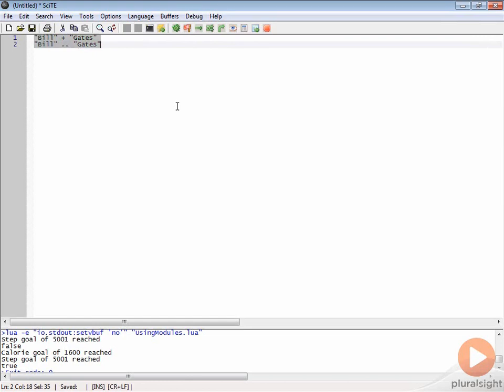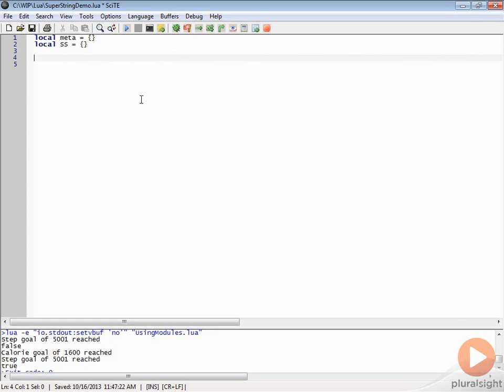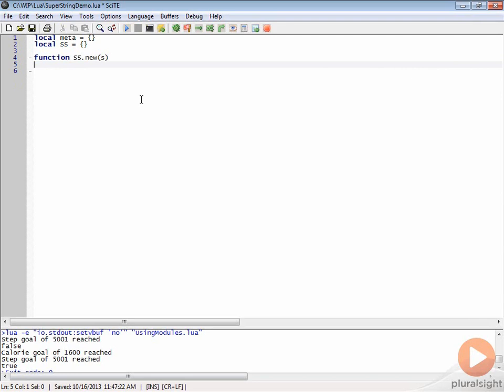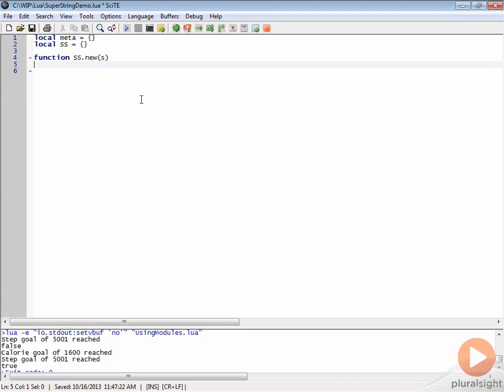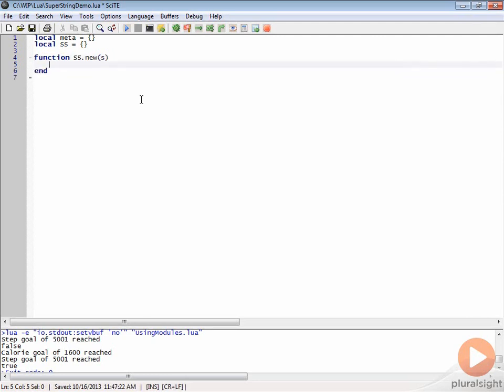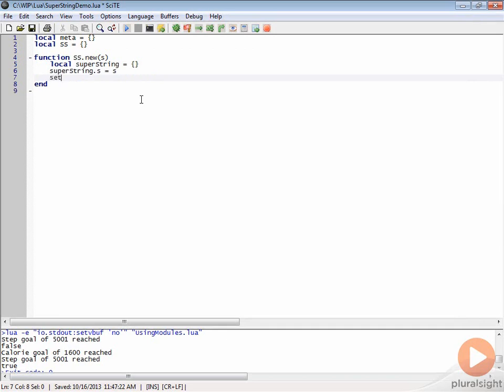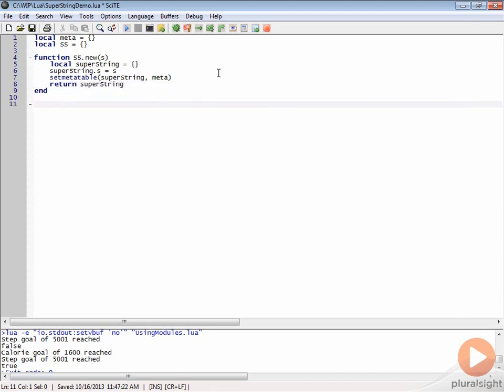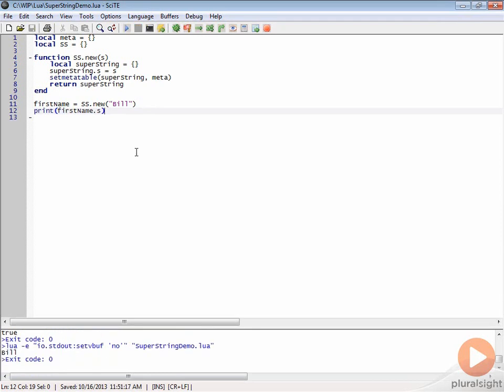52 - Creating a Superstring in Lua